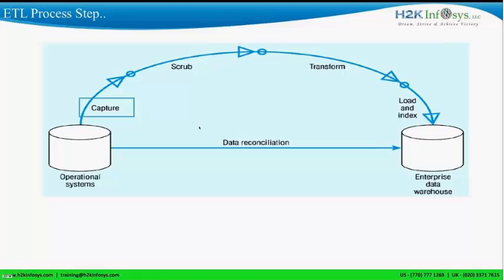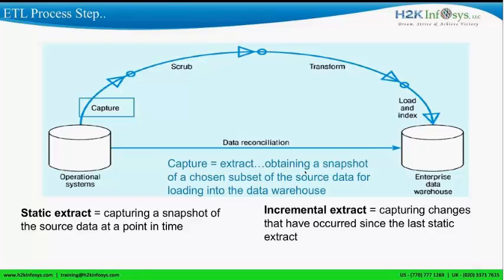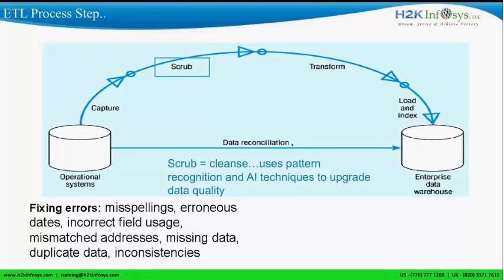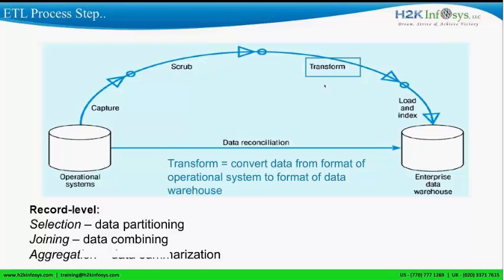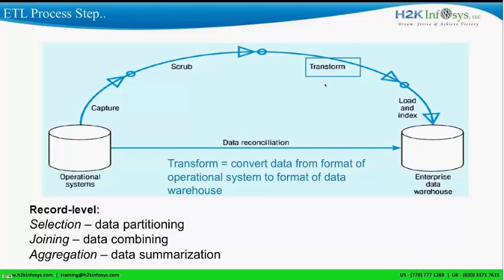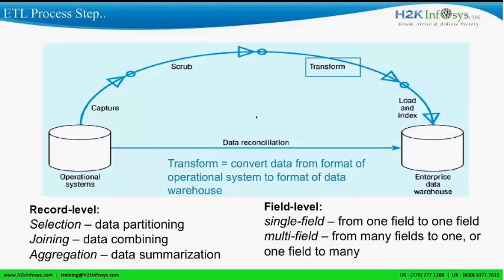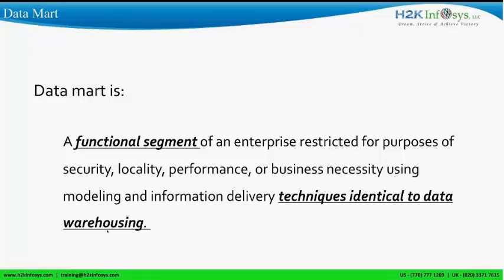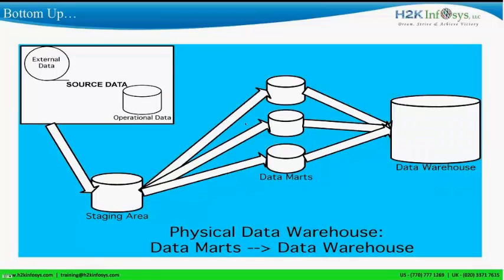INFORMATICA Tutorials for Beginners | SSIS | SSRS | crystal reports| ETL Testing Training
WELCOME TO H2K INFOSYS
|INFORMATICA | TERADATA | Data warehousing | SSIS | SSRS | crystal reports| ETL Testing Training

IT Staff Augmentation, Job placement assistance, Tech Support
IT Training for corporate & Individuals,
Fast track IT Training & Job placement assistance for OPT / MS graduates in USA
Software Design, Development, QA Testing, Performance Testing & Support
H2K Infosys is a one stop global online software training institution that offers a huge portfolio of software online training and onsite training in technological areas such as Software QA Testing (QA), Business Analysis (BA), HP QTP, HP LoadRunner, WebServices, Java, J2EE, Microsoft C# and ASP .NET, Oracle DBA to name a few. These online software training courses are designed for Individuals, and employees of forward thinking companies and other organizations to acquire, maintain, optimize and validate their IT skills.

"With the changing trends in the market, innovation is the key to stay ahead" - H2Kinfosys provides software training with latest technologies to meet the current job market. H2Kinfosys is developing software projects for the current and future generations in Education, Healthcare, Finance, Supply chain, CRM, Hospitality, Cloud and Telecom domains.

Why H2K..?

100% Job Oriented Instructor Led Face2Face True Live online Software Training with Cloud Test Lab to practice on Software Tools and Live Project work.
Resume Prep & Review, Mock Interviews and Job Placement assistance.
More interaction with student to faculty and student to student.
Detailed presentations. Soft copy of Materiel to refer any time.
Practical oriented / Job oriented Training. Practice on Software Tools & Real Time project scenarios.
Weekly mock interviews / group discussions / interview related questions.
Test Lab is in Cloud Technology - to practice on software tools.
Pay onetime fee & repeat / re attending classes multiple times until student is comfortable with every topic. This feature is helpful to students who are new to I.T. Field. Depends on the batch schedule and student convenient, Student can repeat Weekend or Weekday batches and review the topic multiple times.
QA Testing training is 80+ hours.
We discuss about the real time project domains in Banking/Financial, Telecom, Supply Chain Management, CRM, Health care and other domains.
We provide Recorded Videos for every class to review before and after the live class.
The teaching methods / tools / topics we chosen are based on the current competitive job market.

QA Testing Training Course Highlights
Module 1:Manual Testing
Software Testing Life Cycle,SDLC,Waterfall vs. Agile
QA Tester Role,Test Metrics,Types of Testing
Software Testing Life Cycle,STLC,Defect Life Cycle
Testing Methodologies,Software Testing process
Test case,Test plan,RTM,Defect tracking
Home works,Telecom,Banking,HealthCare,Supply chain domains.
Role of QA,BA,Developer,Technical Architects etc.
Module 2:HP Quality Center - ALM for Test management/ Defect Tracking
Module 3:SQL (Database/Back End Testing)
Module 4:UNIX / Linux Operating System/Backend Testing
Module 5:HP QTP (Quick Test Professional) for Automation Testing
Module 6:HP Loadrunner for Performance Testing
Module 7:Review & questions on all topics,Configuration Management,CMMI,Six Sigma principles,Requirement (e.g. Sarbanes Oxley,HIPPA-Medical related),Interview Questions. How to prepare professional resume?
Module 8: IBM Mainframe Testing
Module 9: SAP Testing (Sales & Distribution (SD),Production Planning or CRM Or any one of the SAP)
Module 10: WebServices (SOA) Testing using SoapUI tool
Module 11: ETL and Data warehouse Testing
Module 12: IBM Rational Quality Manager (RQM) Tool (It was Rational Test Manager)